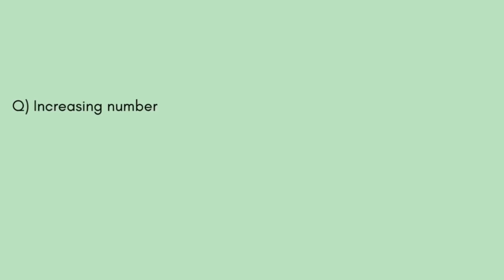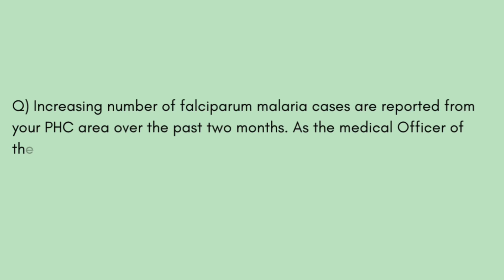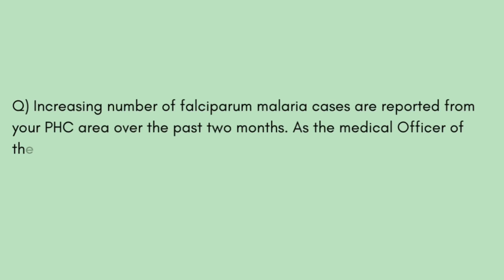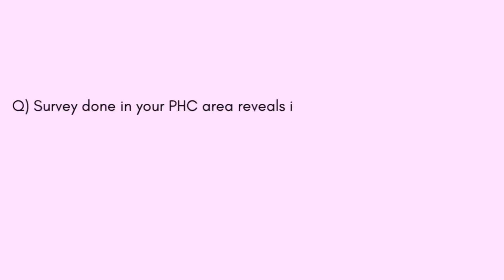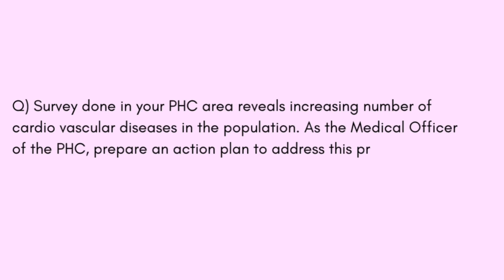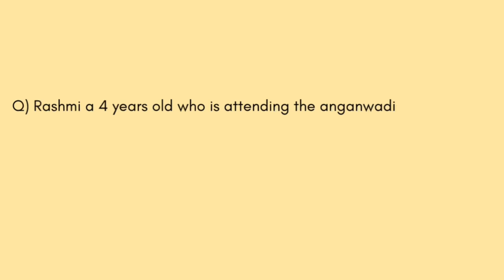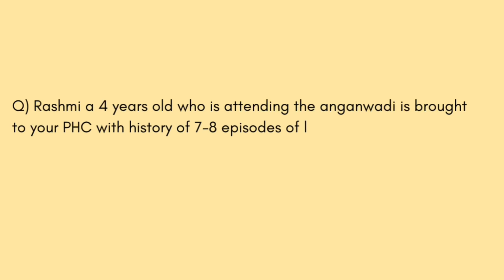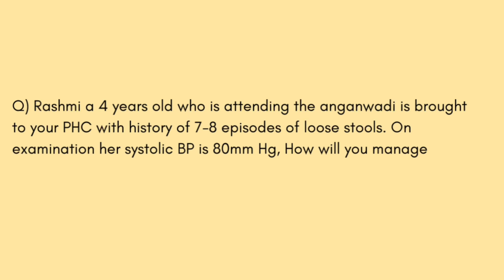3rd year MBBS Recap ❤️ | Aslacksaleem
3rd year of MBBS is finally over, let’s go through some memories from 3rd year mbbs

Tech i use 👇

Gorilla pod

Ring light

you are a great human being ✨😍

 i hope you enjoyed 🥳 now share this channel with your friends 😉

portable monitor

logitech brio